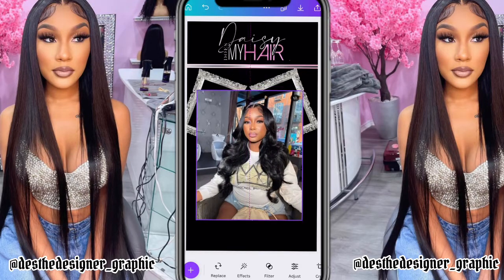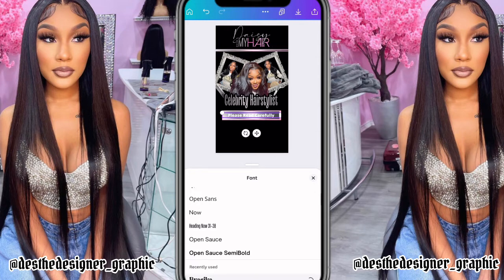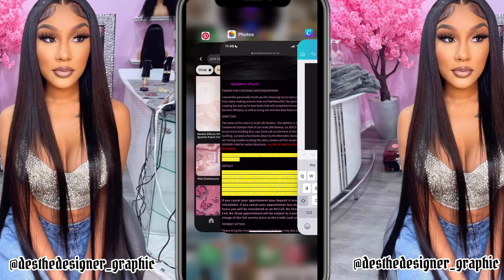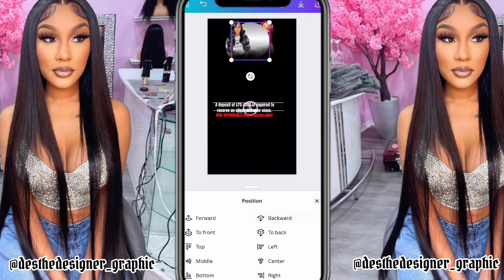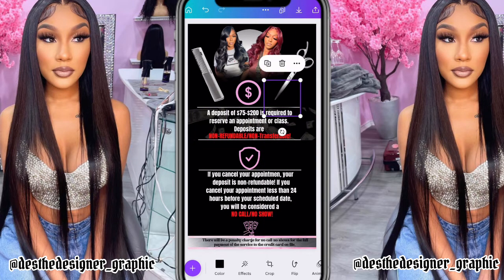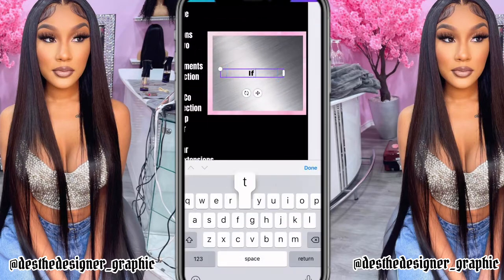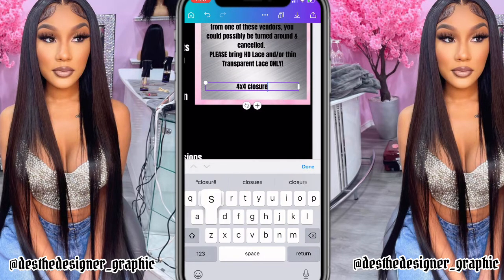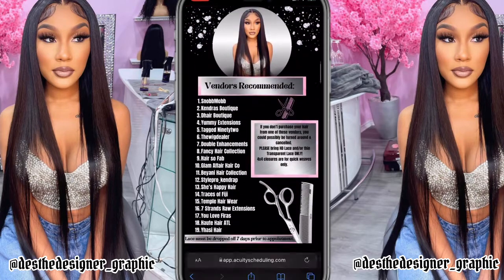DIY: HOW TO CREATE AN ACUITY BOOKING SITE TUTORIAL | USING CANVA PRO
Here is a beginner friendly Acuity Booking Site Tutorial using Canva Pro!

Some of the parts are sped up because I have a couple more in-depth videos creating these on my  page.

Let me know what y’all think in the comments & which profession you want me to do next💓

Inspo: @daisydoesmyhair (IG)
App Used for editing: Capcut
App used for tutorial: Canva Pro